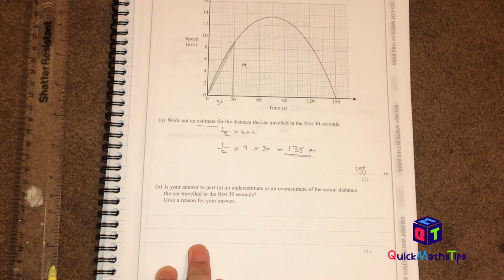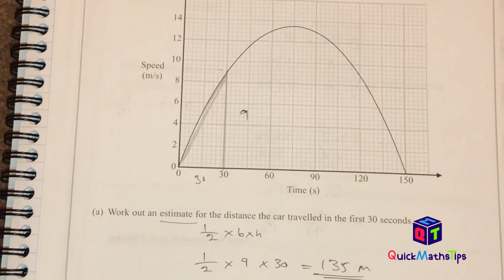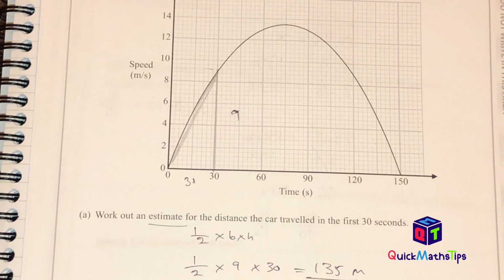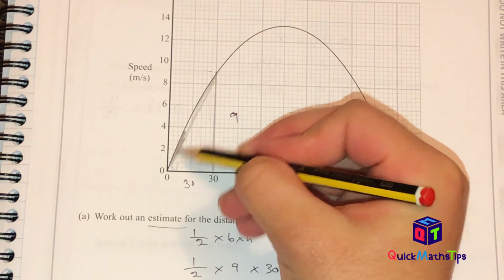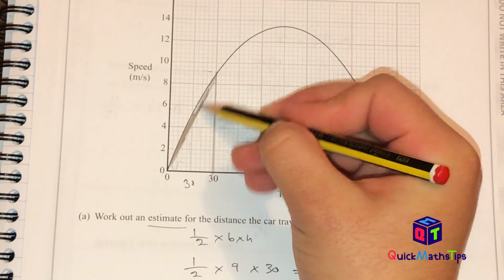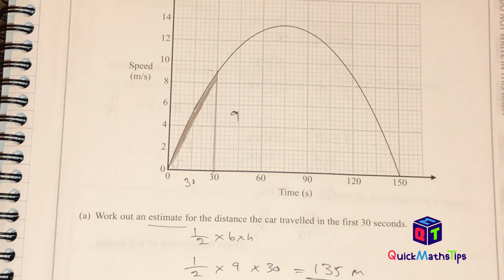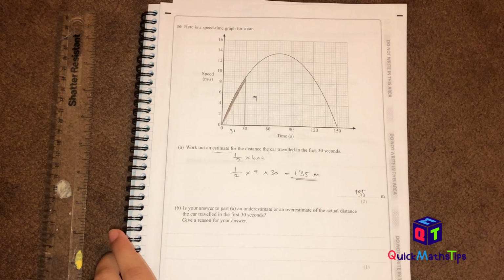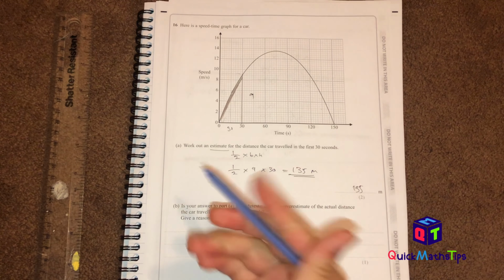2020 Higher GCSE Paper 3 Part 3